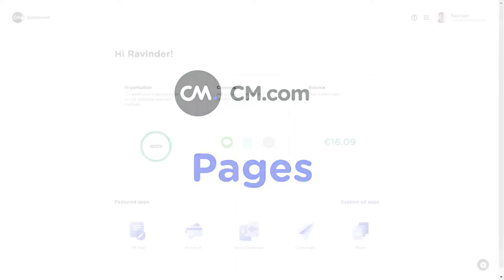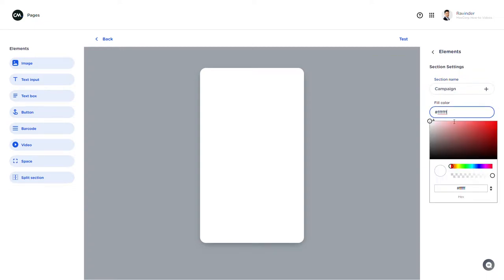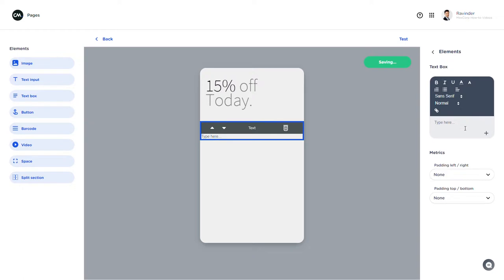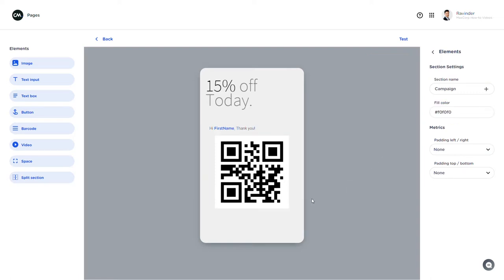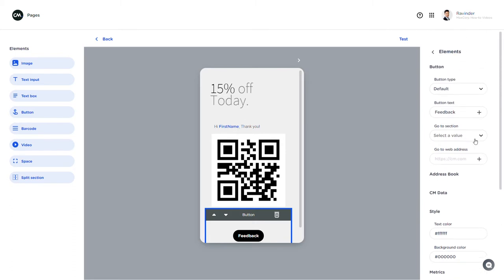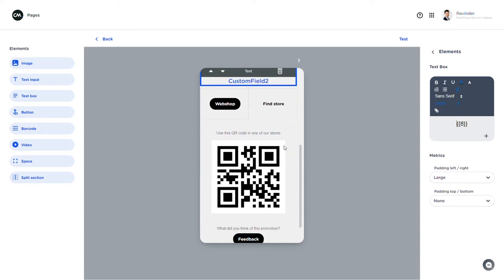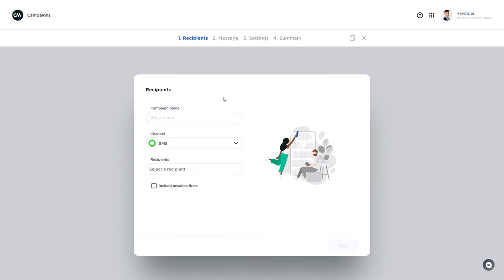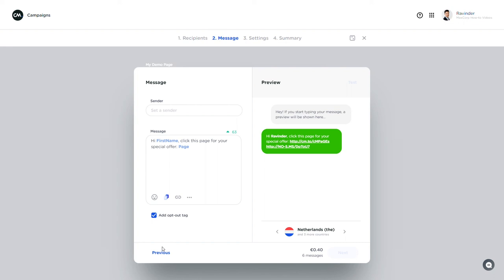Pages - How to get started | CM.com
Try sending out your first campaign and add a Page to it!

More about CM.com:

Today, people all over the world are connected via their mobile phone. All day, every day. Businesses as well as their customers are looking for more efficient and customer centric ways to communicate with each other through mobile channels. Conversational Commerce promises just that; you can be exactly where your customers are.

Conversational Commerce is the smart combination of all popular messaging channels, data tools and payment solutions. It allows customers to contact businesses and finish the path-to-purchase within their favorite messaging channel. Have rich, efficient and customer centric conversations with your customer on mobile, without any technological barriers.

The CM.com platform provides a smart combination of messaging channels, Data, and Europe's most innovative payment solutions. CM.com makes Conversational Commerce available to businesses worldwide. The communication platform can be used via API and Web app. Over 8.000 businesses use the company's services for better marketing, sales and service.

Find us at CM.com - since 1999